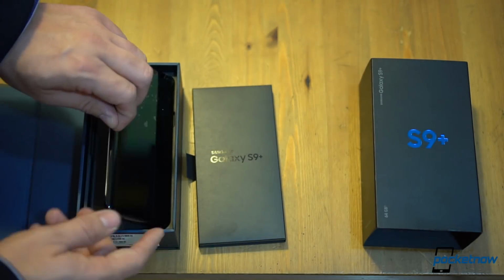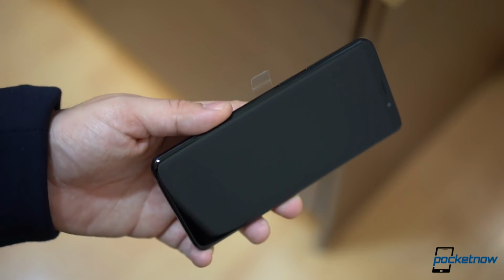Samsung Galaxy S9+ Unboxing - Let's get started! | Pocketnow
Invisible Shield Glass Curve Elite for Samsung Galaxy S9 and S9+

So, this is it. The Samsung Galaxy S9+ has been one of the most important search terms for the last couple of months, and now it's finally here. Reporting from MWC 2018 in Barcelona I'm Jaime Rivera with Pocketnow and it's time for an Unboxing